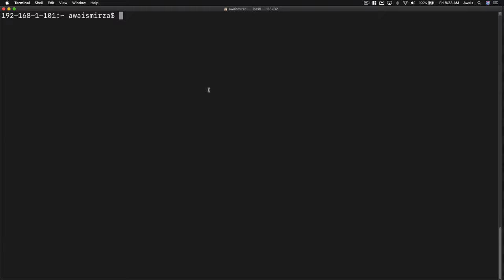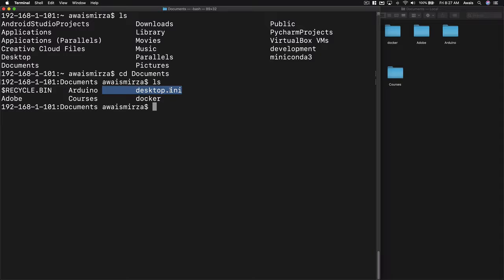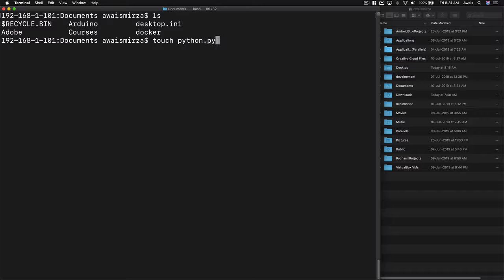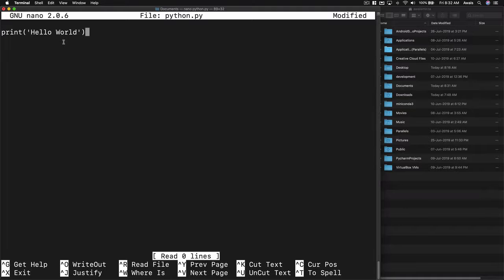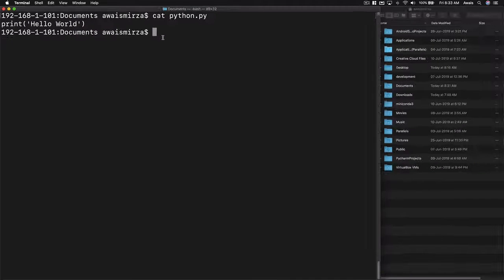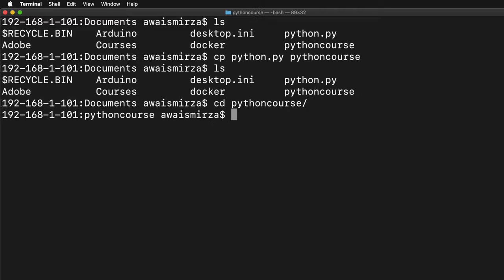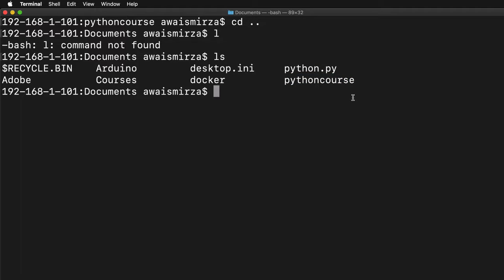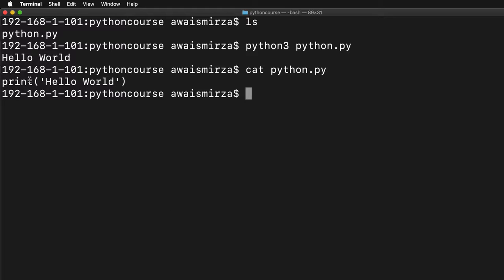03 command line fundamental workshop | Python For Absolute Beginners